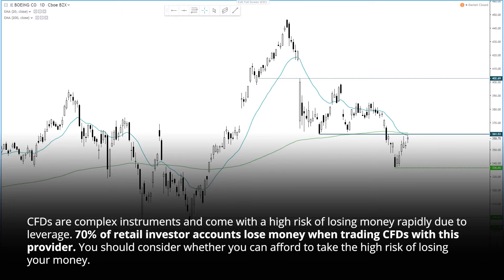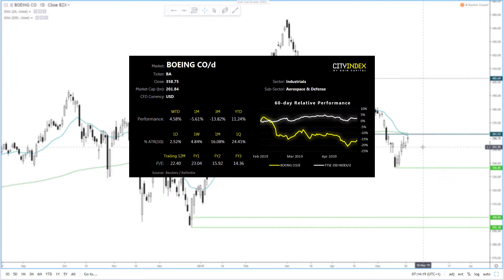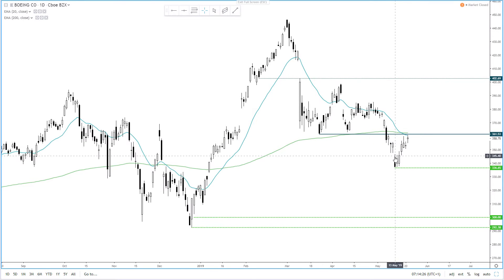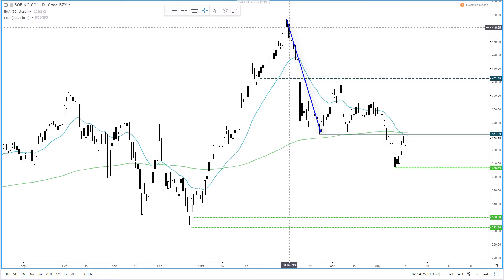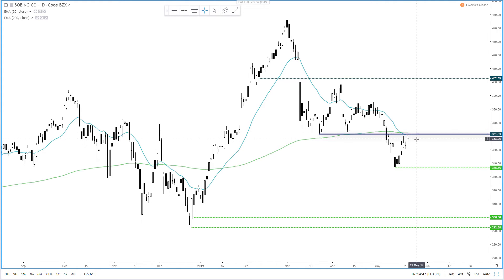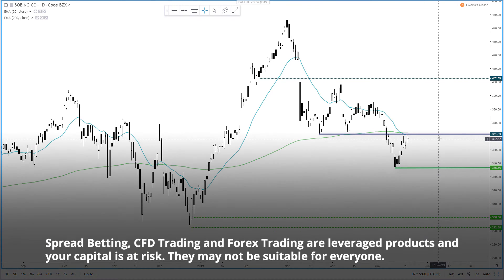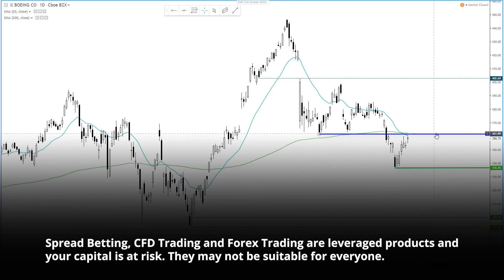Boeing Flies Into Resistance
Boeing (BA) has rebounded from its lows yet stalled at a resistance cluster. If the 361 area holds, we’re waiting for bearish momentum to return to signal it could be headed lower. Matt Simpson takes a technical look.

Update: Graphic should be of Boeing versus S&P500 (not FTSE) but underlying analysis and underperformance against its benchmark remain the same.